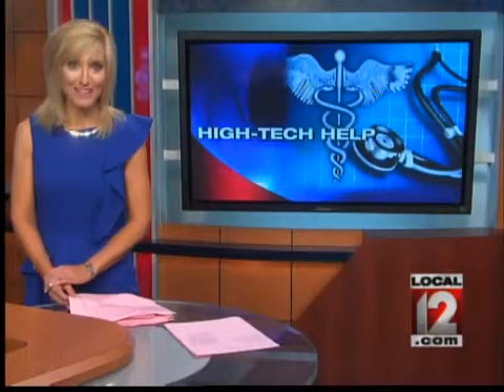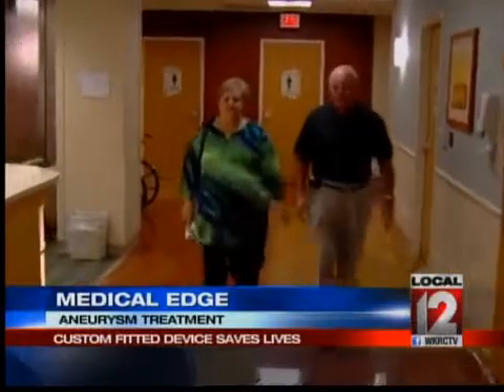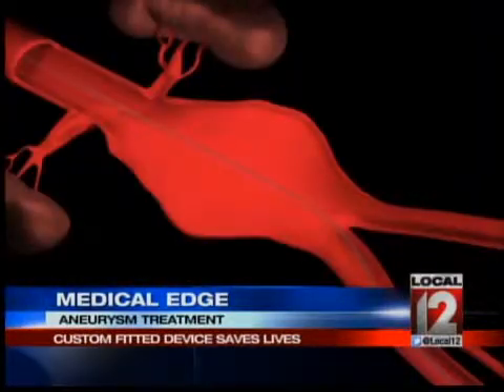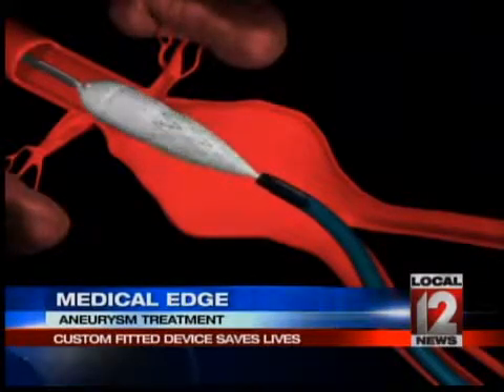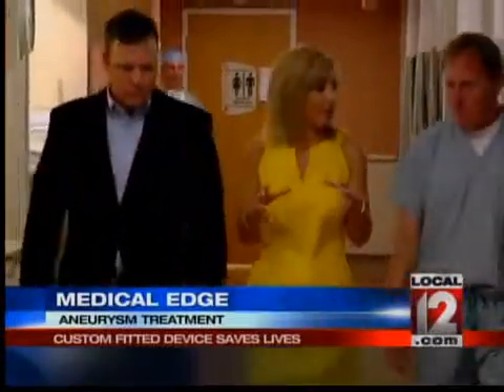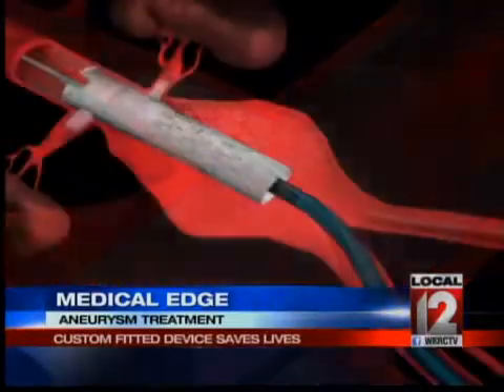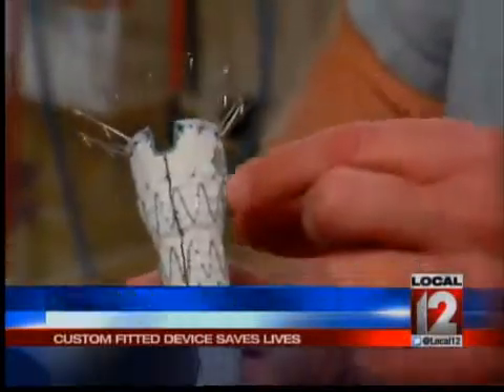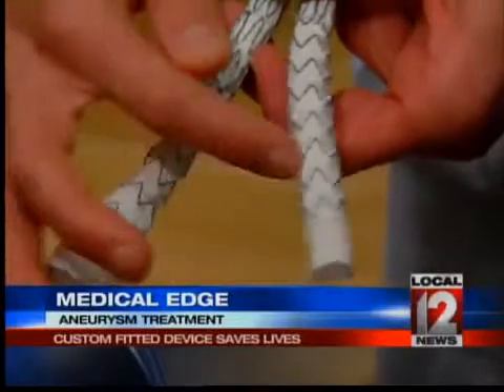Treating an Abdominal Aortic Aneurysm with a Stent Graft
Drs. Patrick E. Muck MD and Matthew H. Recht MD, of the TriHealth Heart Institute, discuss how the abdominal aortic aneurysm procedure works.